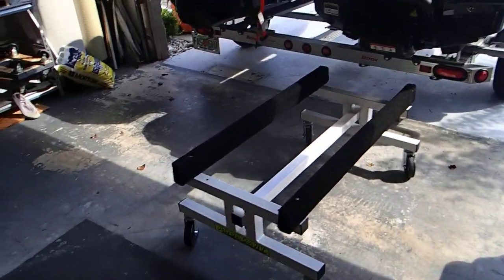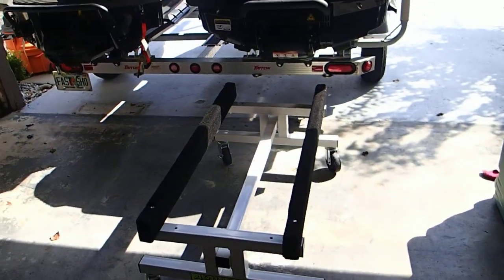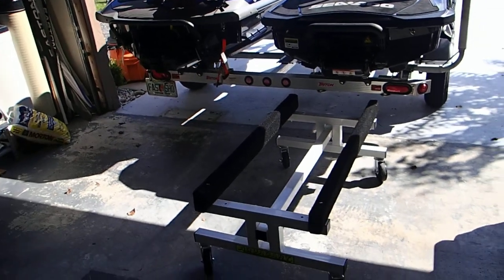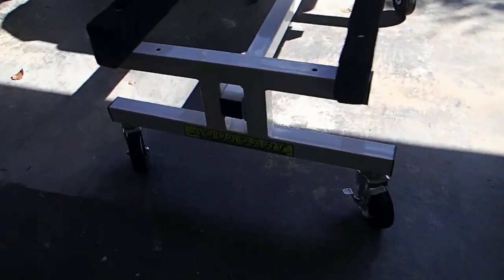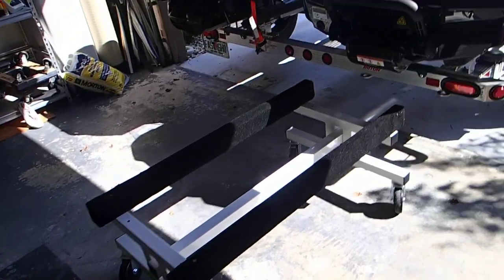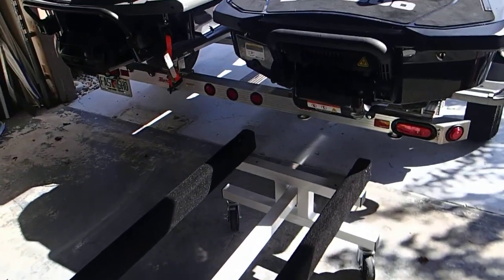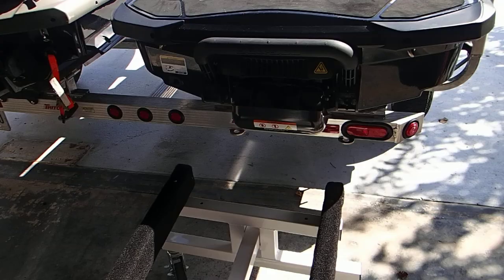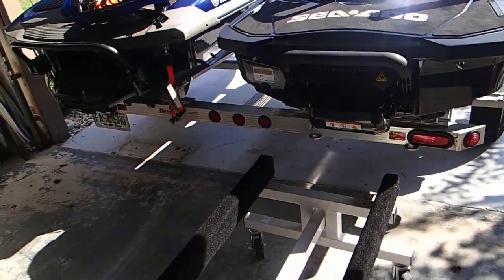Using an Aqua Cart AQ-19 To Remove JetSki From Trailer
Using a double trailer as a single and leaving one ski behind in garage for security.